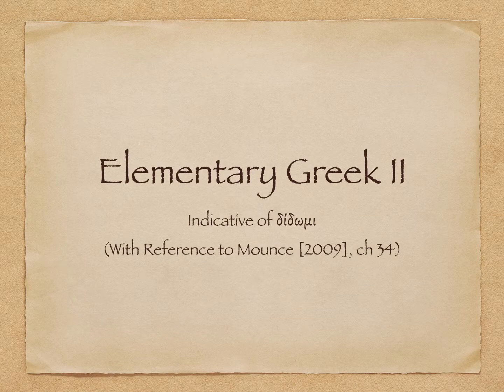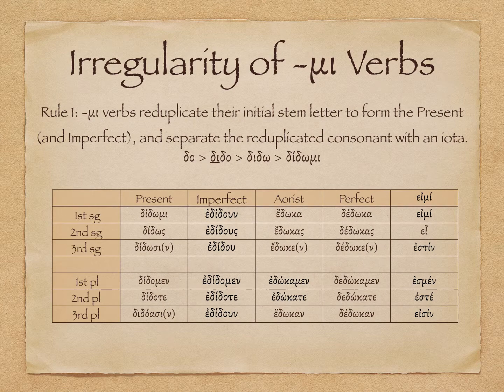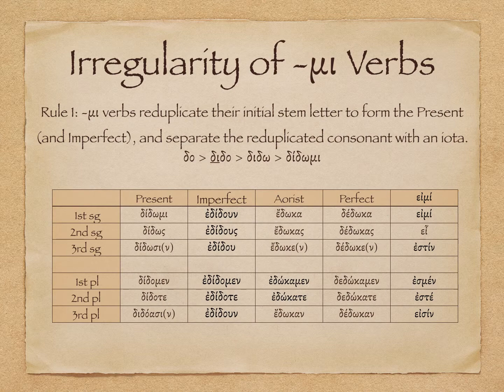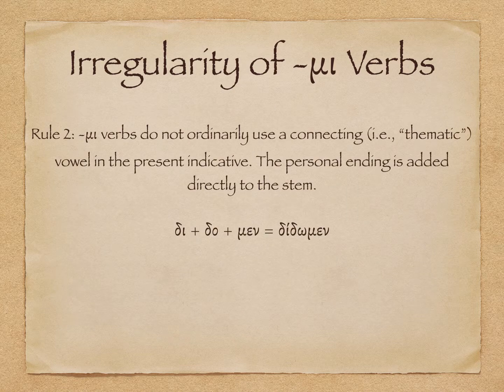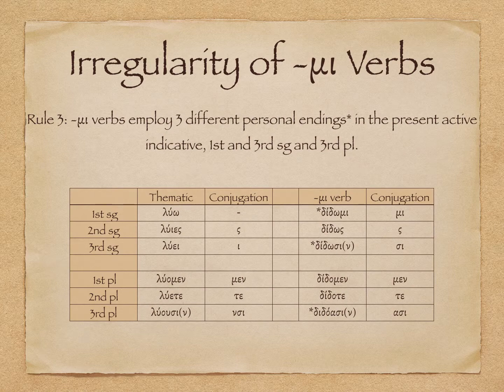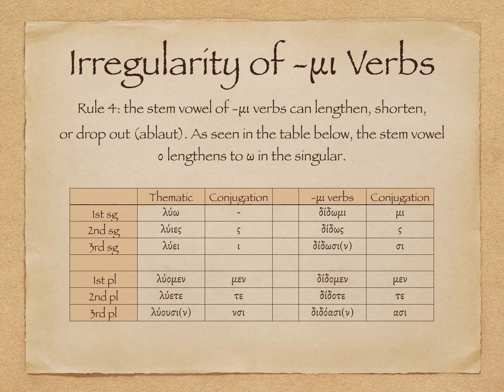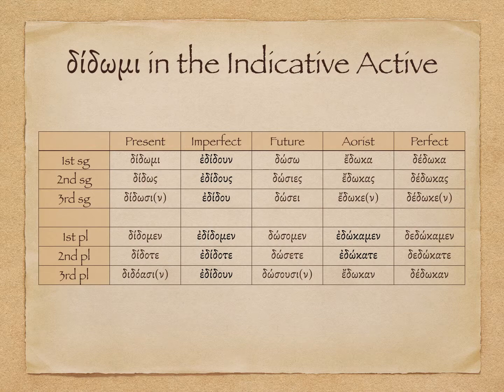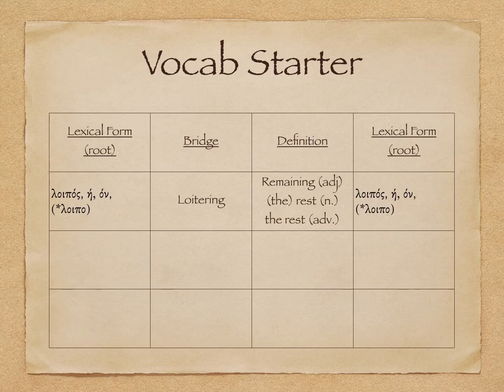Elementary Greek II Indicative of didwmi ch 34